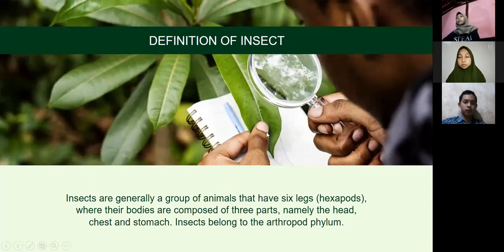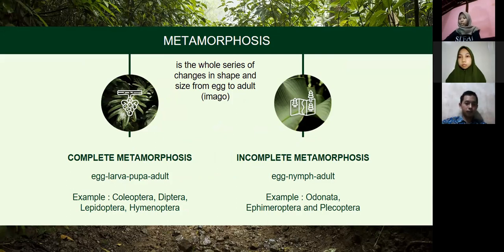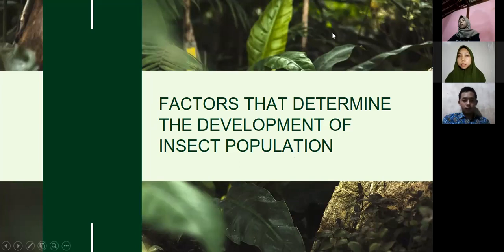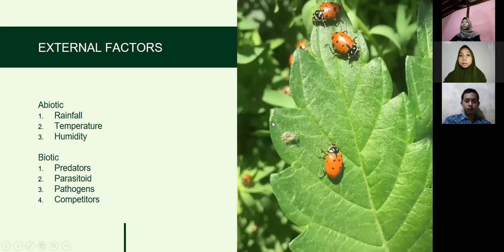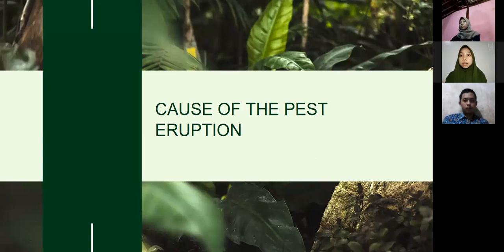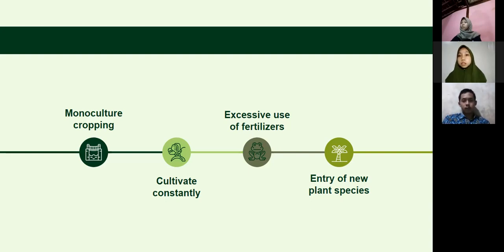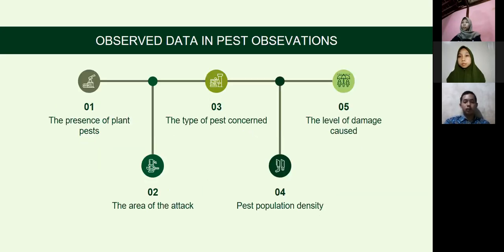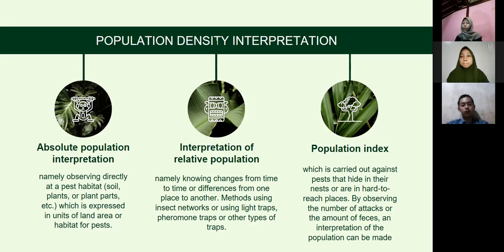THE LIVEHOODS AND DEVELOPMENT OF INSECT POPULATIONS - Group 7 PITL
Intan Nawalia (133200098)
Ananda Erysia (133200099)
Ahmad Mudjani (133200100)